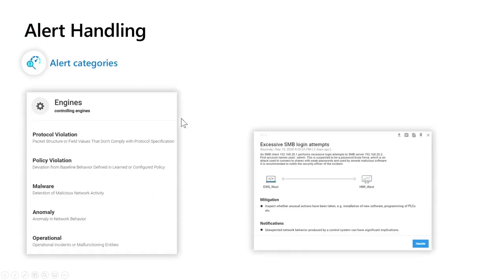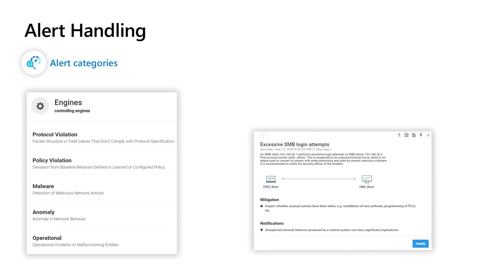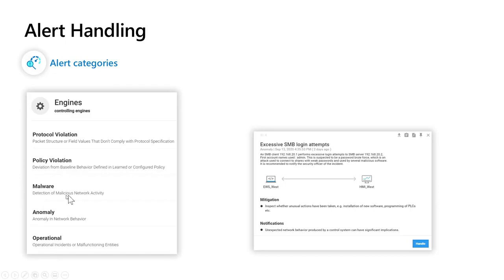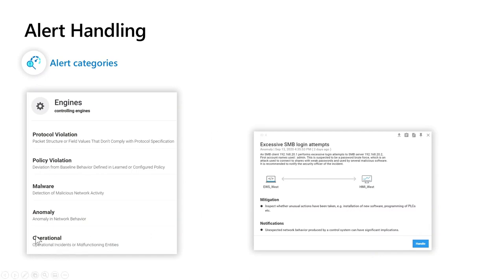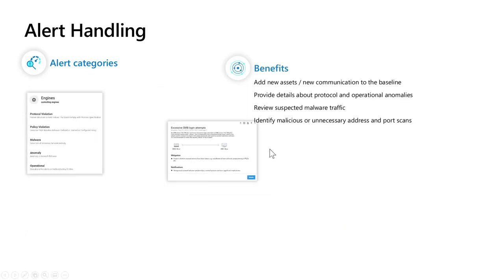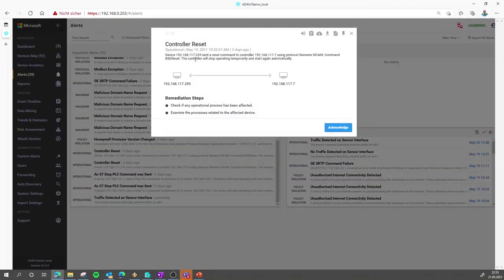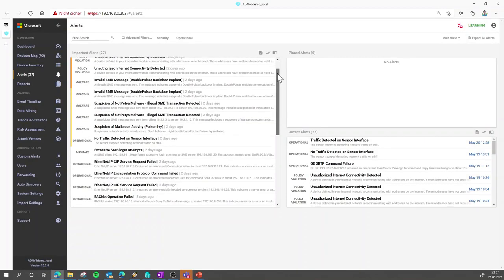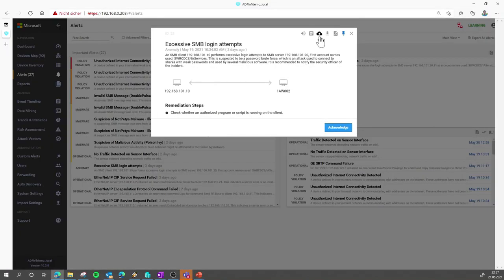How to handle Microsoft Defender for IoT alerts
This video walks you through a high level overview of how to handle alerts generated by the Microsoft Defender for IoT platform.